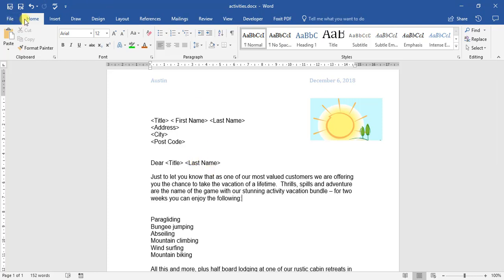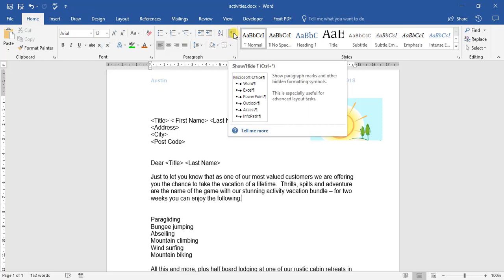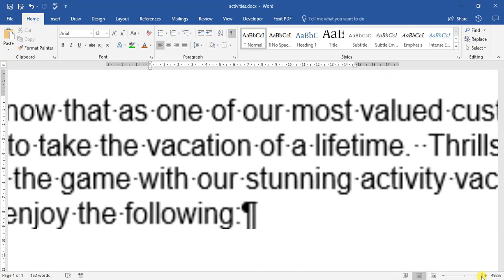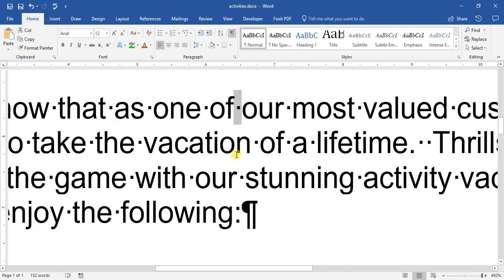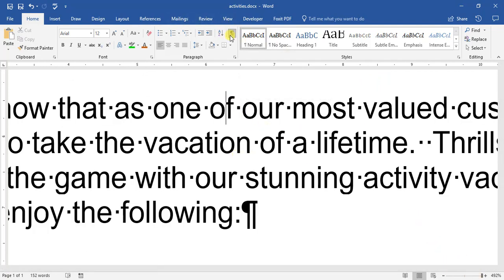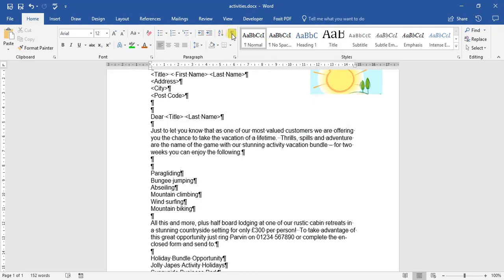10 - Showing Paragraph Markers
How to make use of paragraph markers